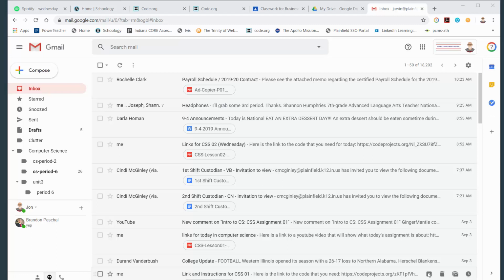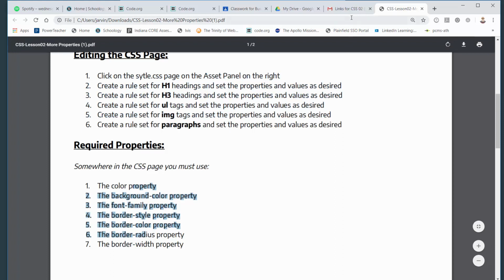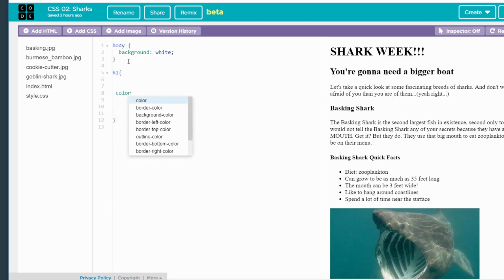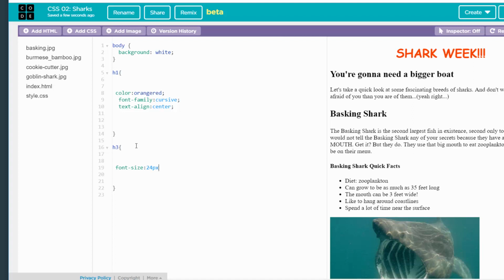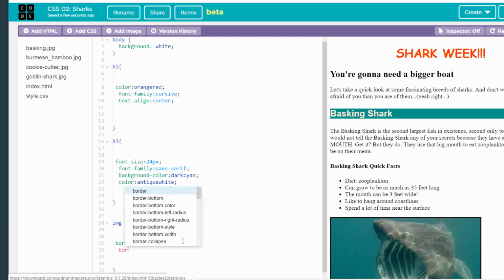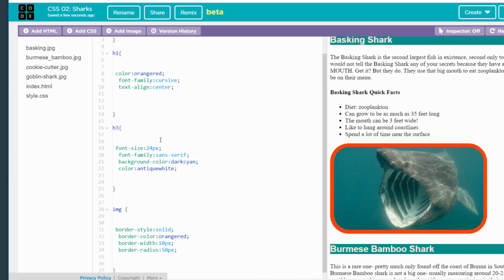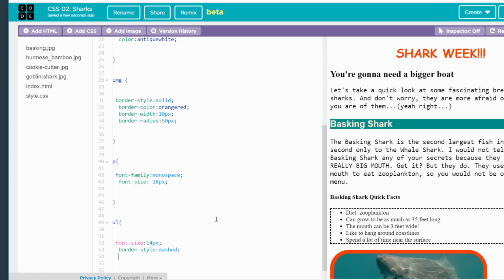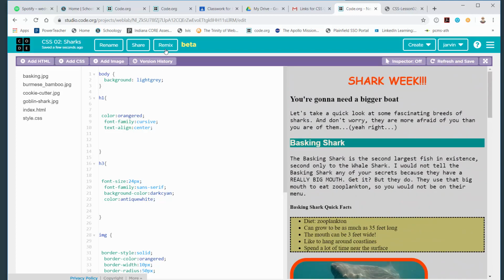Intro to CS: CSS 02 - More Properties